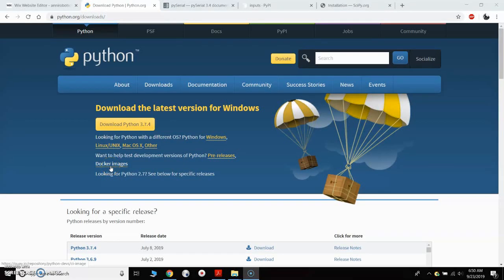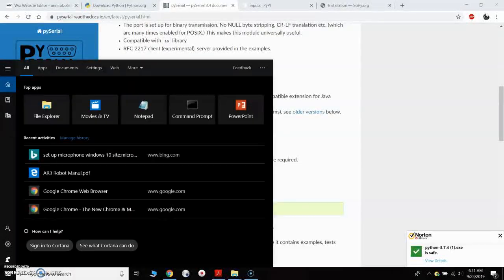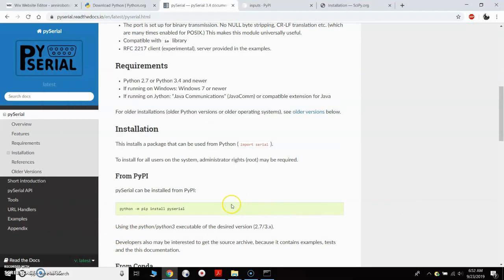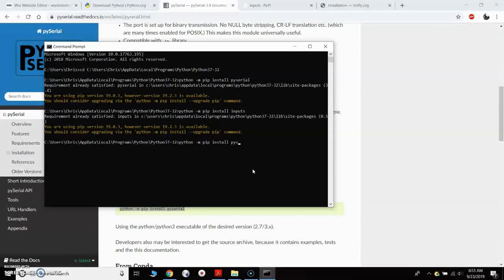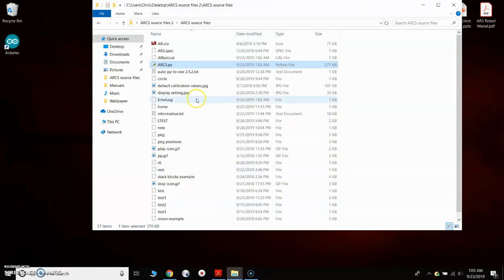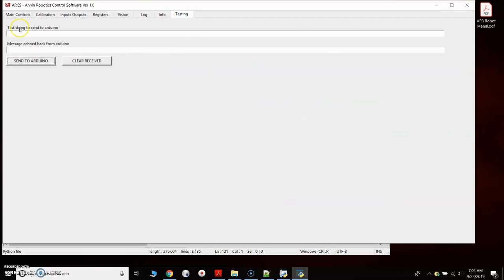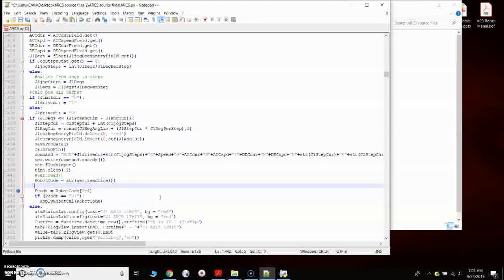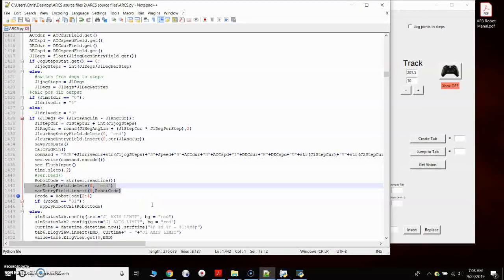AR3 Robot Source Code & Using Python